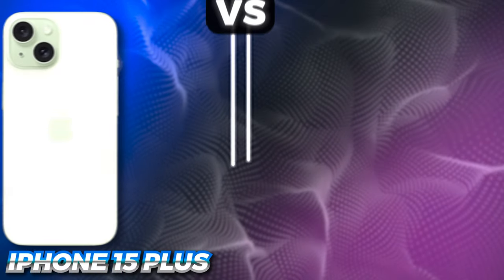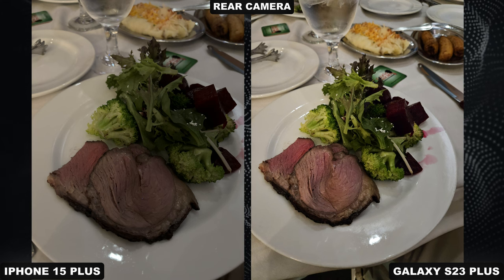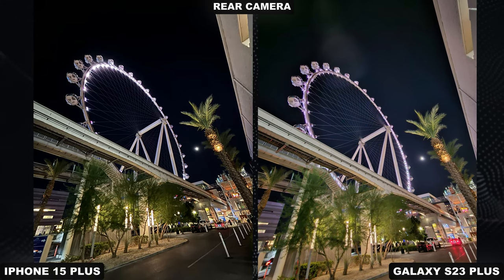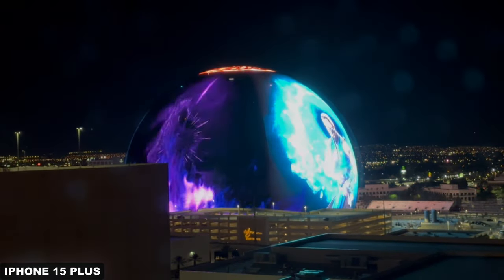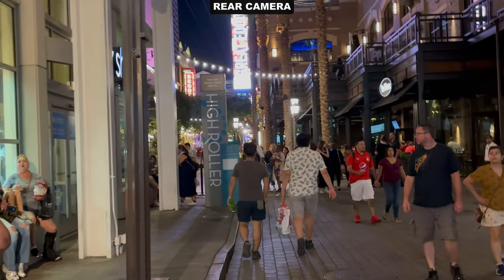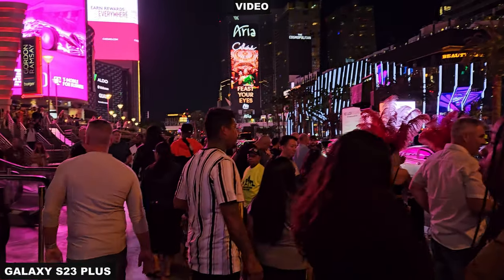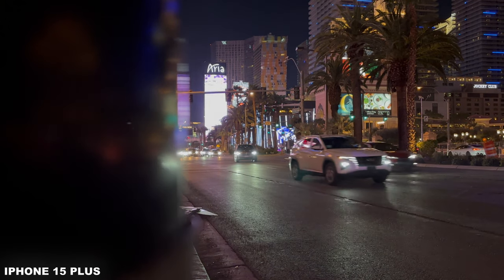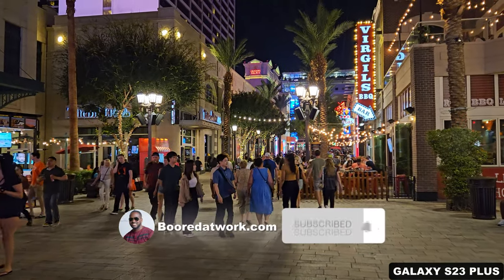iPhone 15 Plus vs Galaxy S23 Plus: Lowlight Camera Comparison